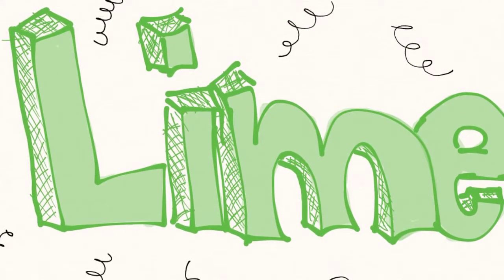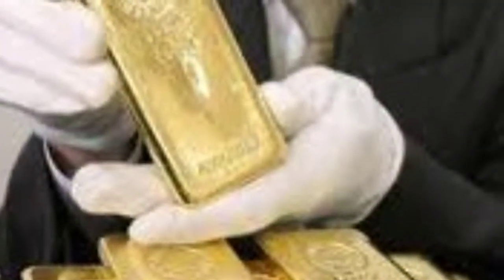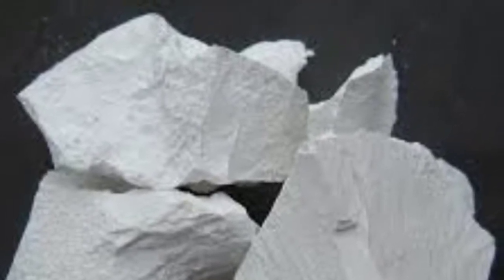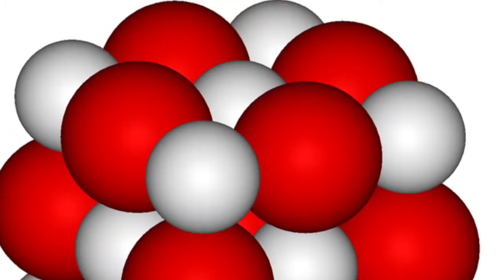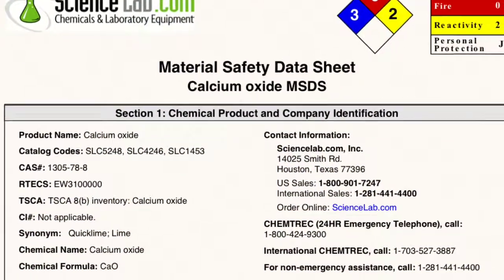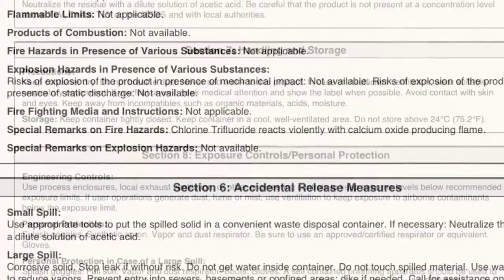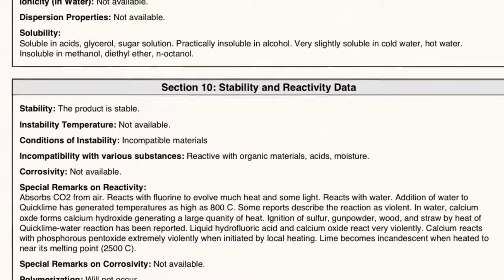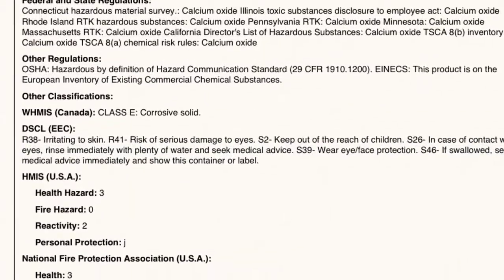Lime Project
description